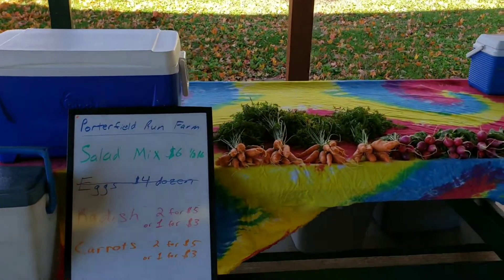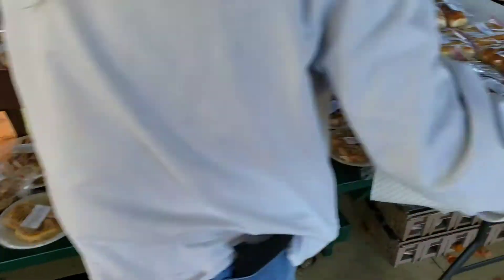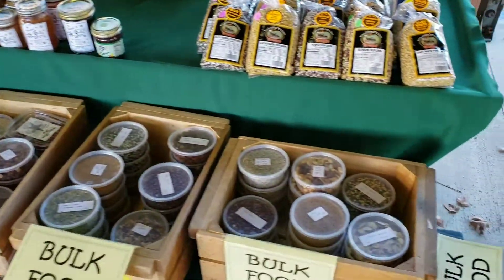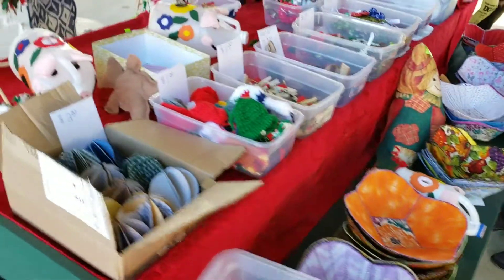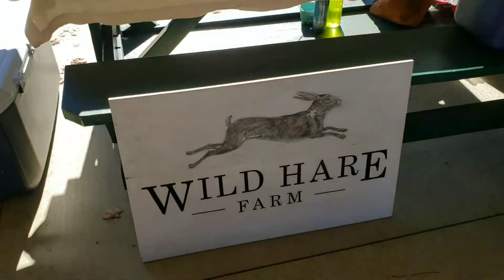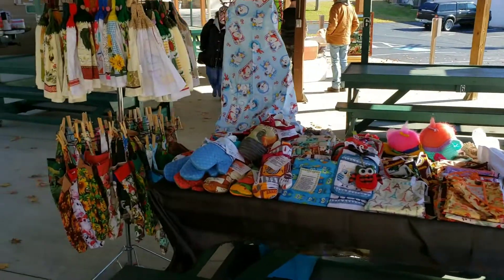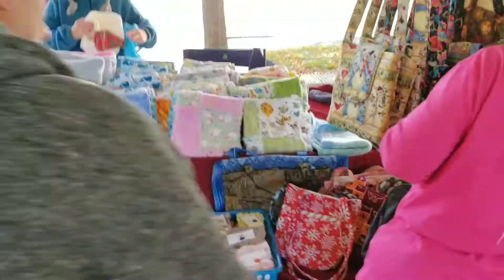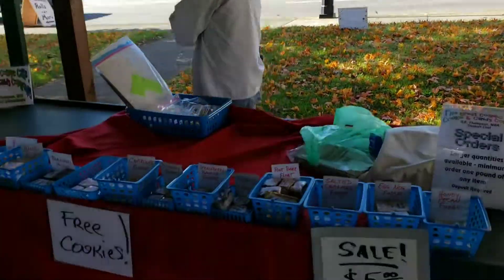Farmers Market in November!